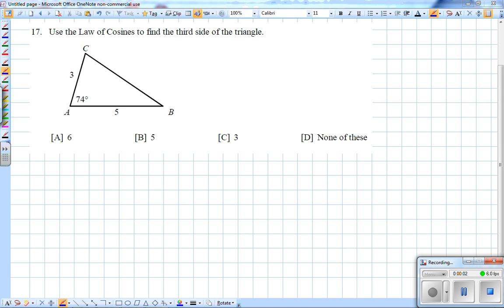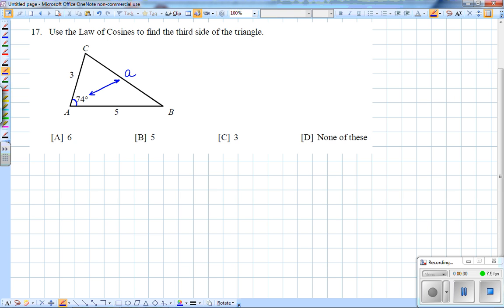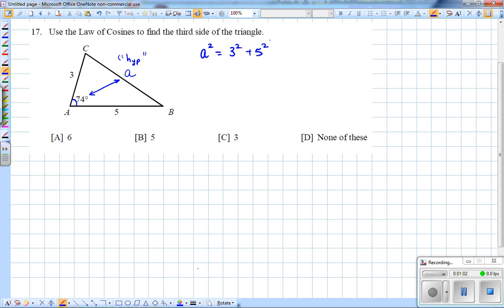Problem 17 Law of Cosine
Semester Exam Review